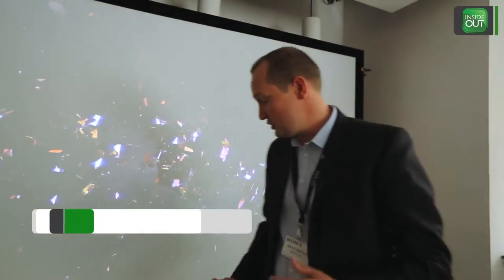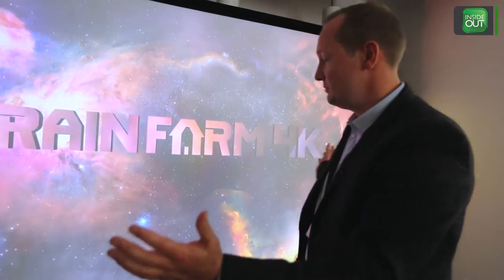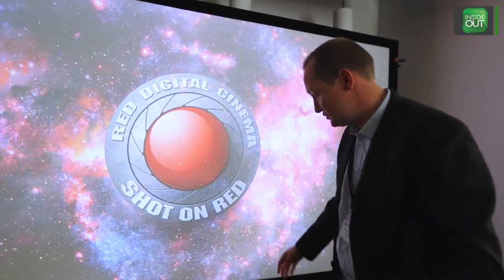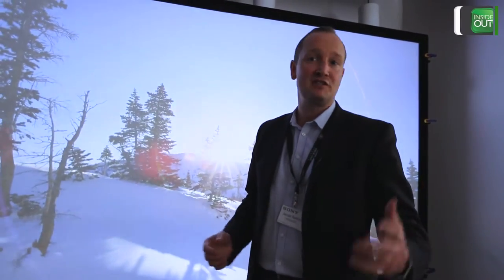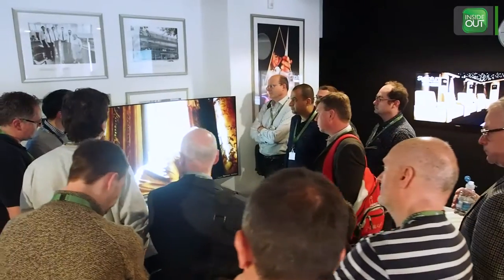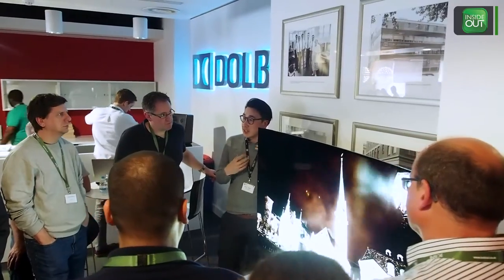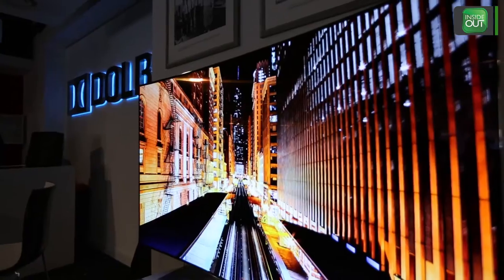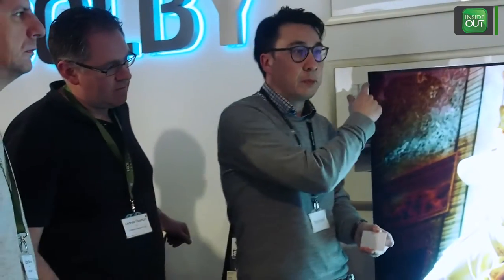The Future of Home Cinema Event 2015 organised by Inside Out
What happens when you introduce the UK’s top CI installers to the latest in cutting edge home cinema? The Inside Out Future of Home Cinema Event of course –  attendees got hands on with 4K UHD, OLED, Dolby Atmos, Crestron control …and enjoyed behind the scenes insights from one of the UK’s preeminent movie producers.

Music Credits

Music created by Ryan Little. Track name - High Above